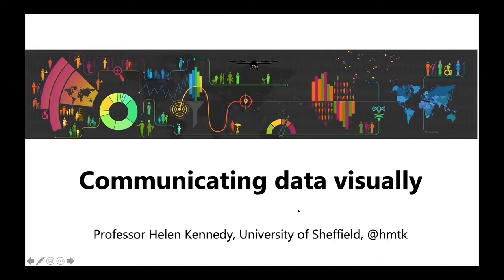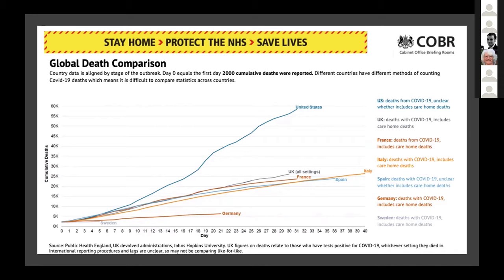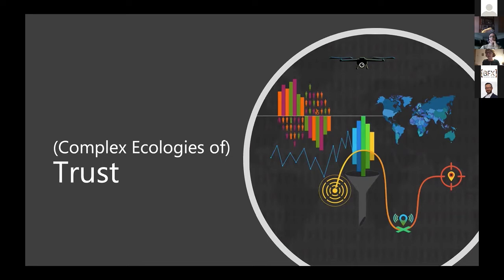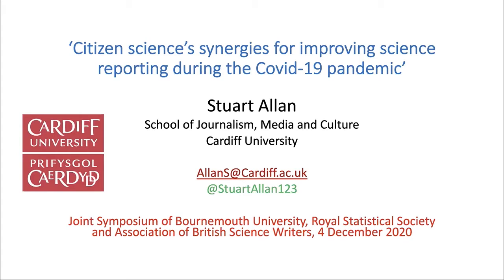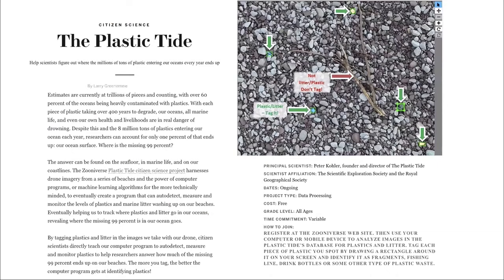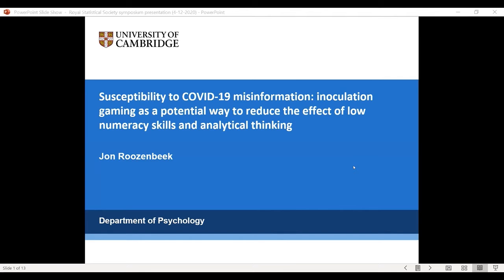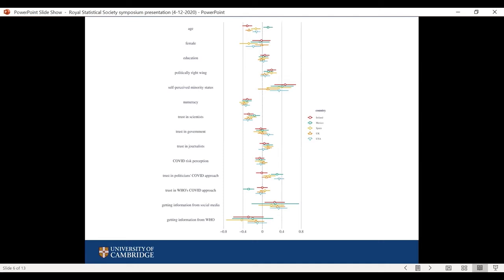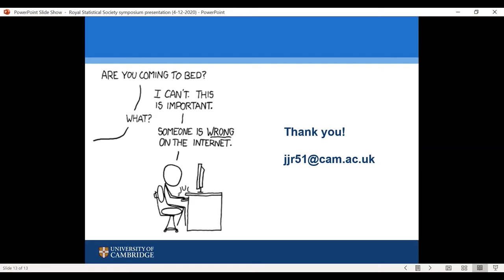Session 6 - Covid-19 Data and News Audiences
Chair: Andy Extance

Respondent: Lawrence McGinty

1. Communicating data visually? (Helen Kennedy)
Abstract:
Simple data visualisations are key to communicating information about the Covid-19 pandemic, but what do we know about how people engage with them and whether they have effects? This talk pulls together a range of possible answers to this question, drawing on existing research.

2. Citizen science’s synergies for improving science reporting during the Covid-19 pandemic
 (Stuart Allan)
Abstract:
In exploring how journalism is evolving as the COVID-19 crisis unfolds, this presentation examines the contributions of citizen science to improving the quality of science reporting, paying particular attention to the crowdsourcing of big datasets.

3. Susceptibility to COVID-19 misinformation: inoculation gaming as a potential way to reduce the effect of low numeracy skills and analytical thinking (Jon Roozenbeek)

Abstract: This presentation discusses the factors that predict belief in misinformation about COVID-
19, especially numeracy skills and analytical thinking, and how this belief can affect key
health behaviours. In an effort to promote analytical and critical thinking in the context of
COVID-19, we created
Go Viral!
, a five-minute online browser game that serves as a
psychological “vaccine” against coronavirus misinformation. Our data from a multinational   large-scale randomised controlled trial show how “inoculation” interventions can be used to reduce susceptibility to misinformation at the individual level.